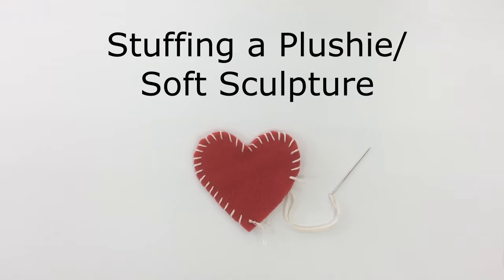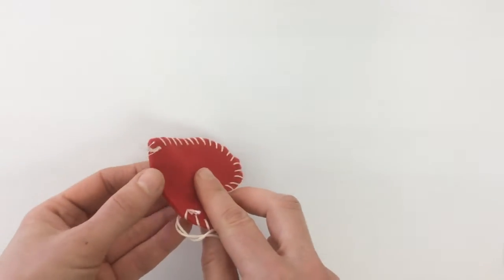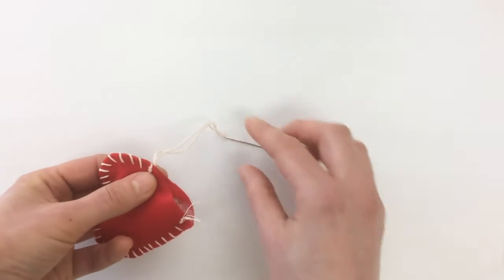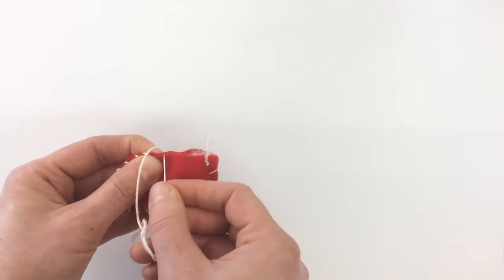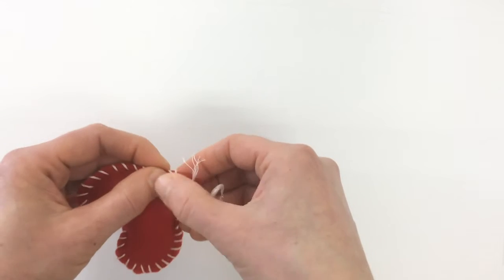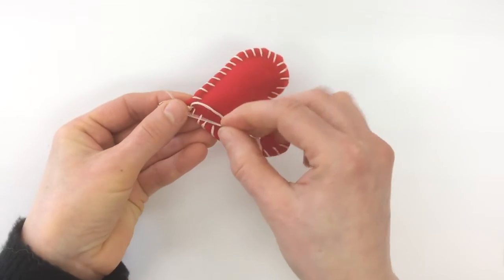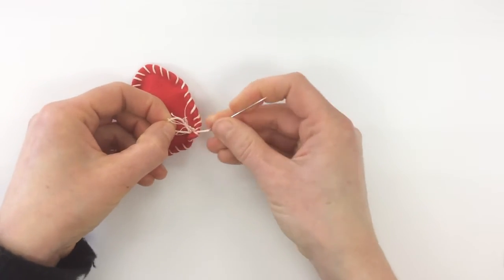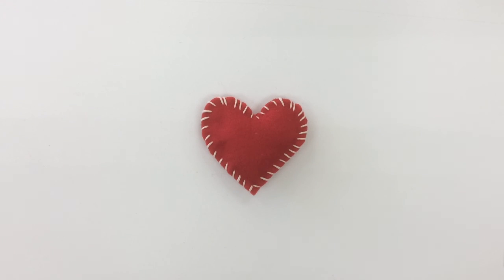Stuffing a Plushie or Soft Sculpture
This video covers how to use fiber fill to stuff a pillow, plushie, softie, or soft sculpture (whatever name you want to call them).  A whip stitch is used to sew the edges and finish, but you can find the running stitch video if you so desire.  The first half covers stuffing and the second half of the video covers finishing and sewing the gap closed.